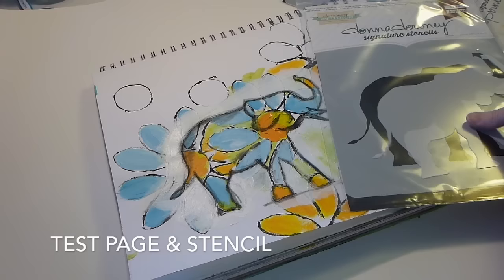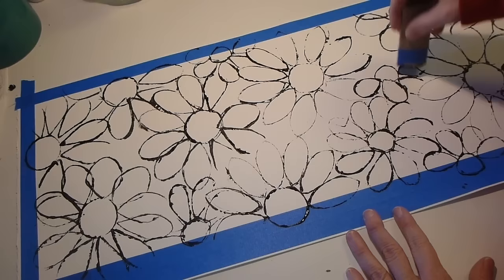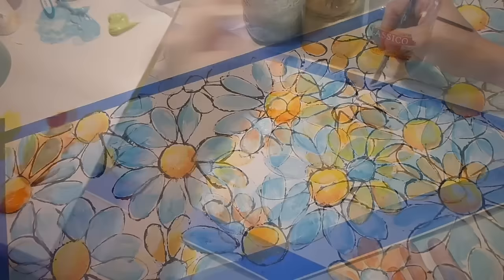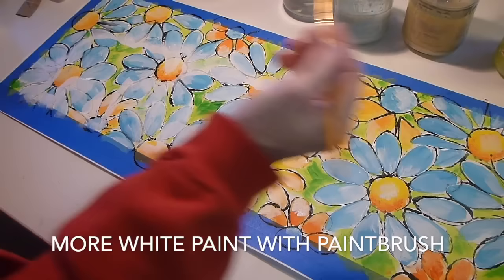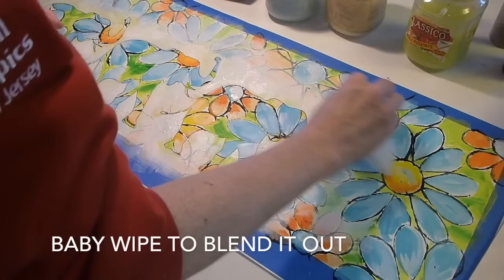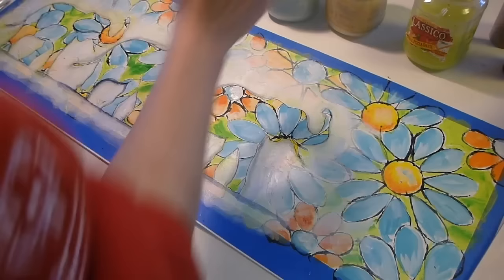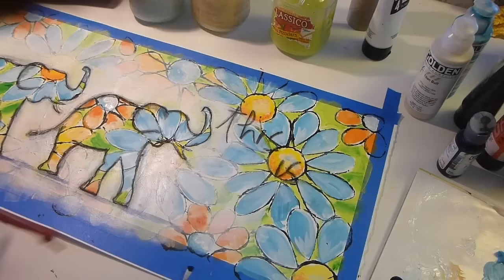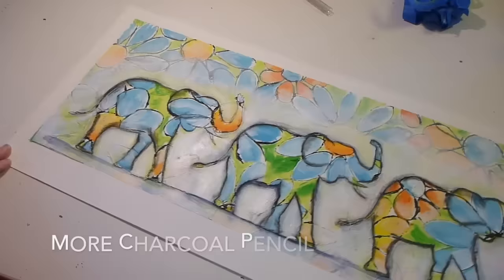Artist Gang 2015 Denise Alloca Decmeber 8th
This video is about December Artist Gang 1In today’s Artist Gang Tuesday watch as Denise creates a unique painting by stamping cardboard tubes into a floral background, then combing two of Donna’s signature stencils (Good Luck Elephant & This Is Love) to finish her mixed media creation.

Thank You to Bill And Donna for having me as an Artist Gang Member.
 It’s been a great experience.

Thank you to you my fellow artists for watching, commenting and being so supportive!
Please stop by my blog,

(expires 12/31/15)

Have a safe and Happy Holiday & New Year

Denise Alloca